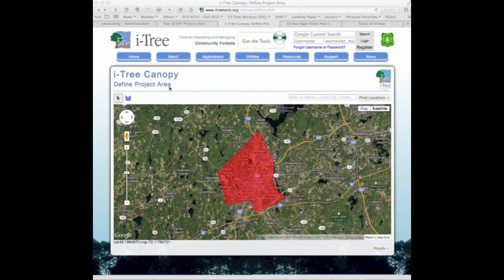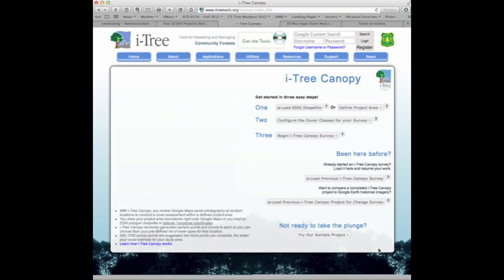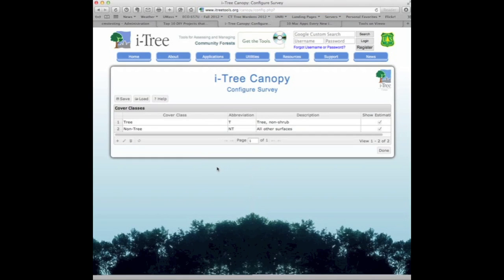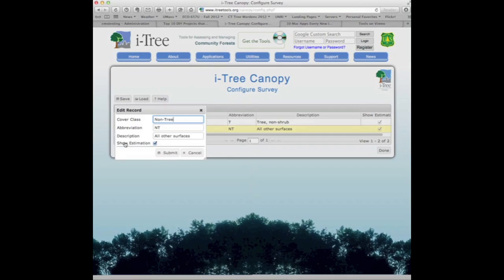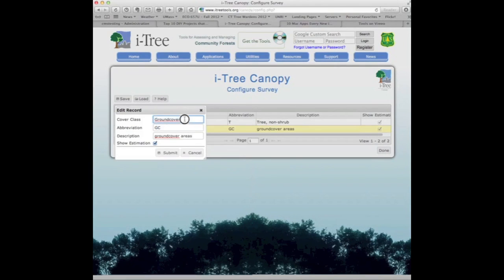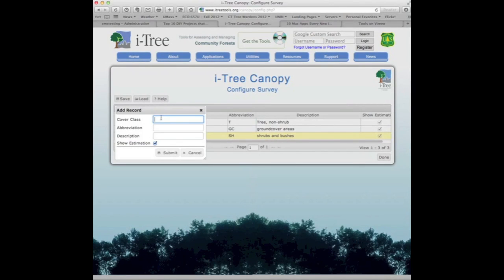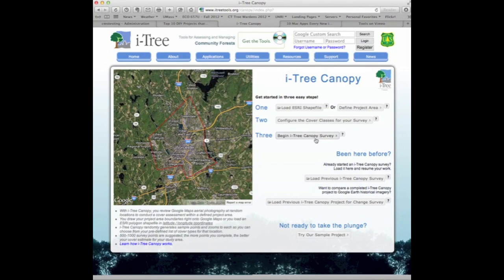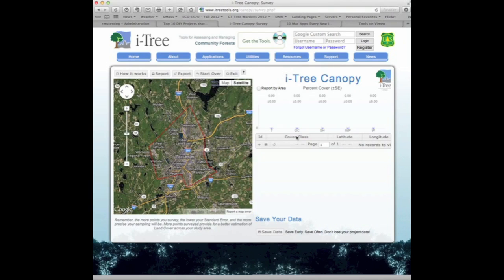i-Tree Canopy - Defining Land Cover Classes